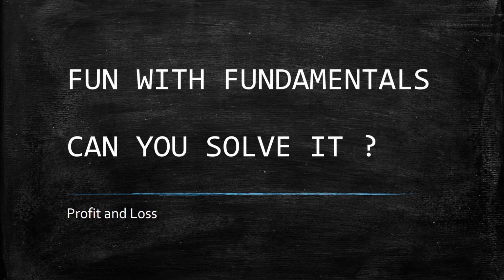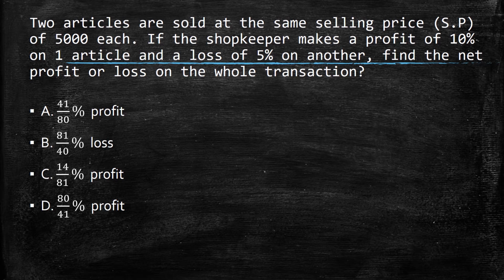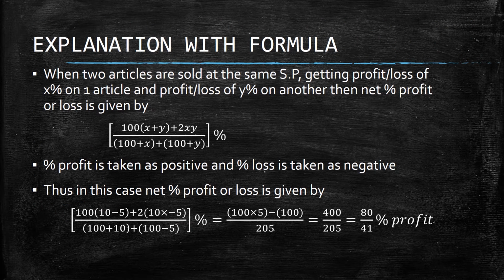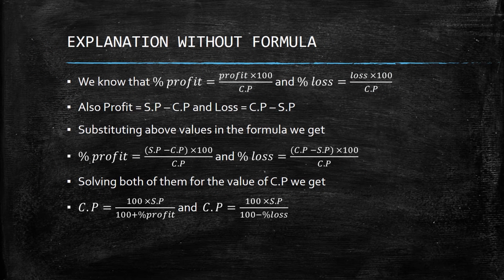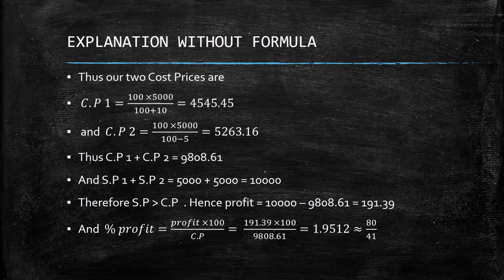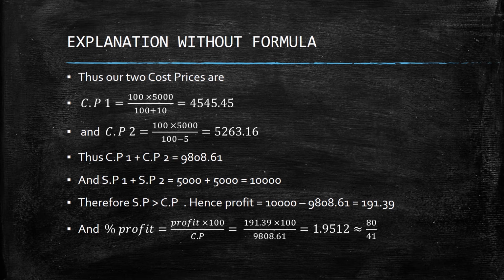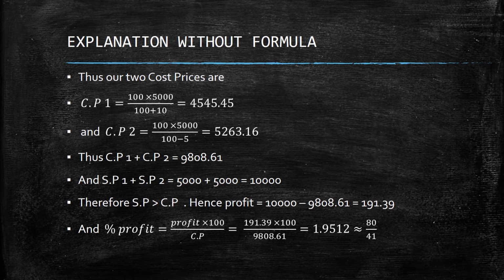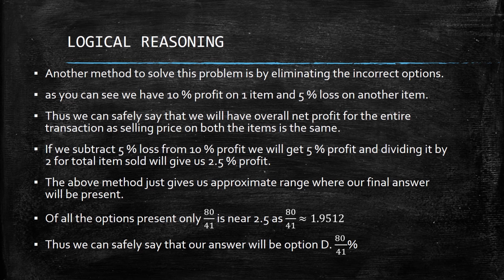Another General Aptitude question on PROFIT and LOSS. CAN YOU SOLVE IT?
CAN YOU SOLVE IT ? series brings you videos with challenging questions. Try to solve them on your own and if you are unable to get the correct answer we have the correct solution which is further explained to you in as simple terms as possible.